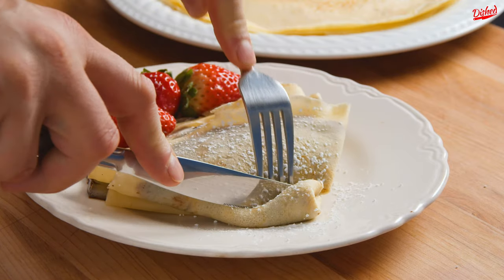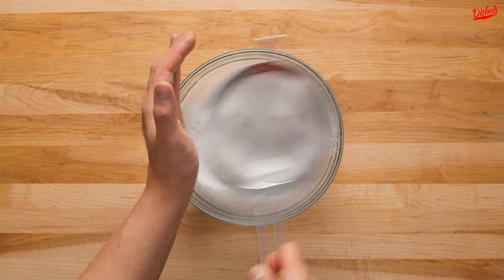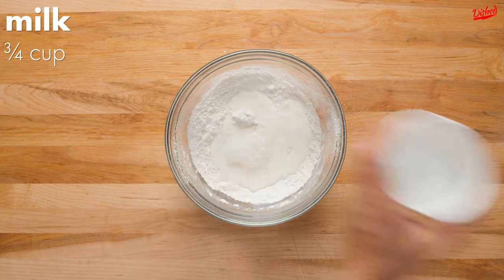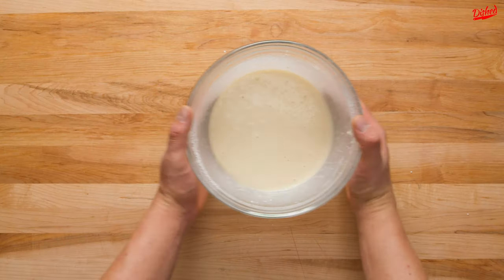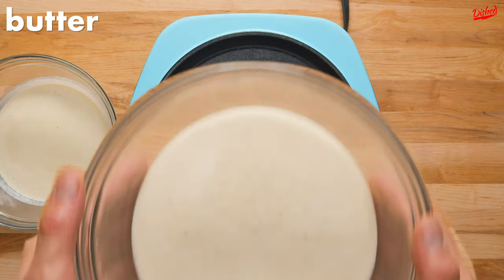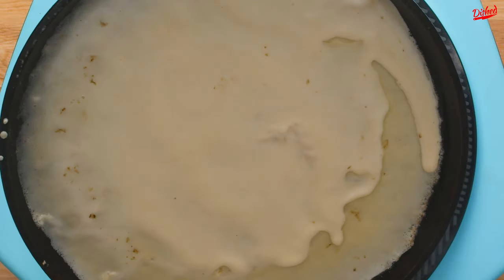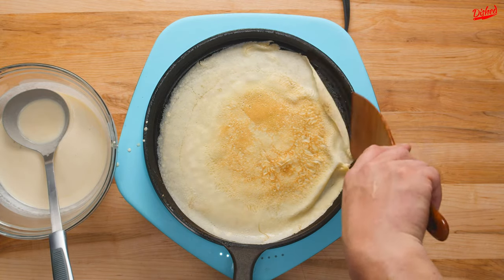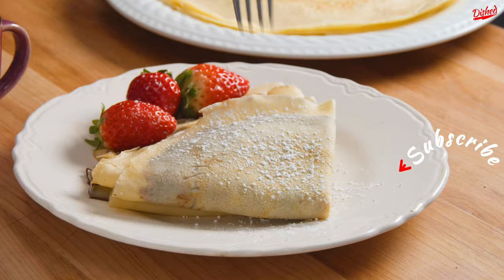How to Make Crepes - Thin French Crepe Recipe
Making a crepes recipe. In this recipe video, we'll show you how to make crepes. You might be surprised how easy it is to make thin crepes at home. Here’s an easy recipe you can try for yourself!

Here is a simple but delicious basic crepe batter which can be made in minutes. It's made from ingredients that everyone has on hand. These homemade crepes are ultra thin and delicate with the most buttery crisp edges. Easy to make and they’re ready for your choice of sweet or savory fillings and toppings. No special pans required for these French-style pancakes. The perfect crepe recipe to make for any occasion and completely delicious! The best part about these crepes is they are not only are they great for breakfast, but dessert too!

A crêpe or crepe is a type of very thin pancake. Crêpes are usually of two types: sweet crêpes and savory galettes. Crêpes are served with a variety of fillings, from the simplest with only sugar to flambéed crêpes Suzette or elaborate savory galettes. Technically speaking a crepe is a pancake that's been thinned out using a cast-iron griddle and is either stuffed or folded and topped with savory or sweet fillings.

Equipment used to make this video:
Low Profile Frying Pan
Cooking Bowls
Wooden Spatula

Food used in this How to Make Crepes video:
Pastry Flour

0:00 Preparing the dough
0:38 Frying the crepes
0:58 Serving the crepes

Ingredients for making basic easy crepe recipe:
1 cup (120g) Pastry flour
1 tbsp (10g) sugar
1/4 tsp (2g) Salt
3/4 cup (200ml) milk
2 eggs

Instructions for making thin crepes:
- Start by sifting pastry flour into a large bowl
- Sifting the flour helps to get rid of lumps in the batter so your crepes come out beautifully smooth
- Next add 1 tbsp of sugar and 1/4 tsp of salt to the flour and whisk to combine
- Now it’s time to add the wet ingredients starting with milk, we used whole milk but pretty much any kind of milk will work, followed by 2 whole eggs
- Give the batter a really good whisk
- This isn’t like pancake batter where you want to leave lumps, for the ideal crepe batter you need it super super smooth so to ensure there are absolutely no lumps, strain the batter through a sieve and use a spatula to push it through
- Now you’re ready to start cooking
- Melt some butter in a non-stick or cast iron pan over medium heat
- Use a ladle to scoop a portion of batter into the pan then gently swirl the pan so the batter spreads out evenly across the surface
- Cook for about 1 minute then use a spatula the gently flip the crepe and cook for about another minute
- This recipe will make about 8-10 crepes of this size
- You’re now ready to add any filling you like, we stuck with classic Nutella but fruit or jam would be amazing as well
- Fold the crepe into quarters and you’re ready to serve!

➡️ If you recreate this thin crepes recipe please link and mention us in your video so we can find you and give you a shout out!